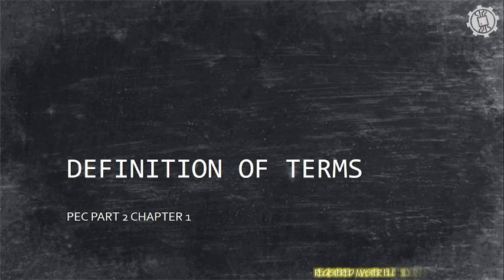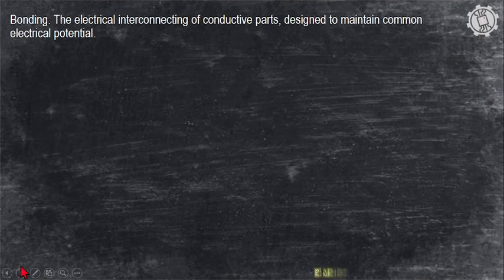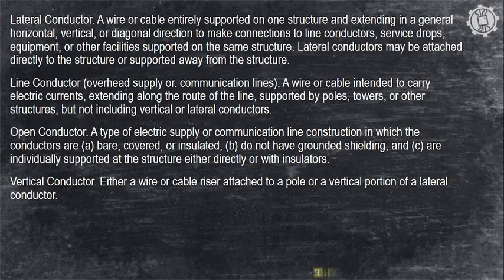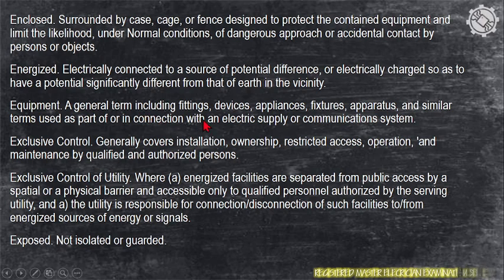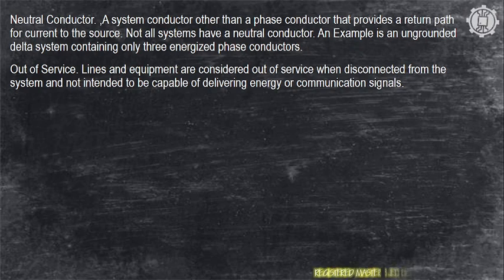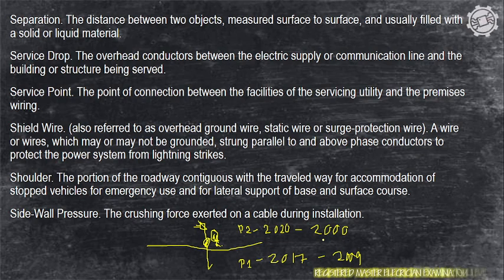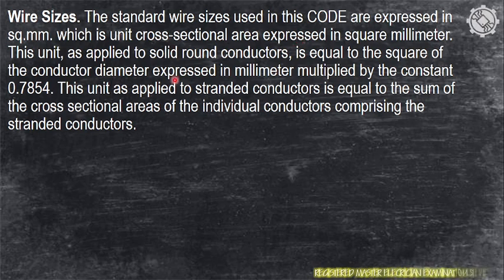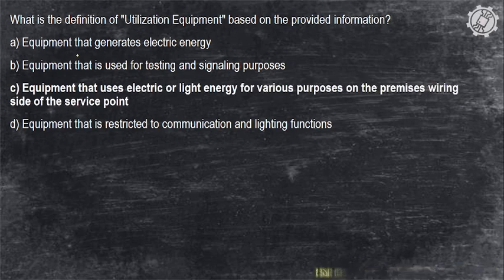SESSION 12-PEC 2 CHAPTER 1 DEFINITION OF TERMS